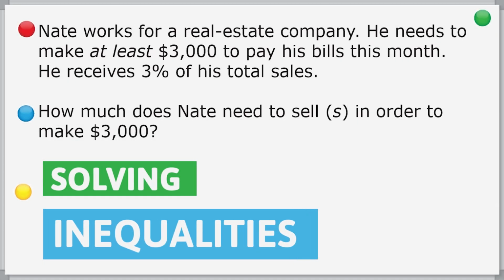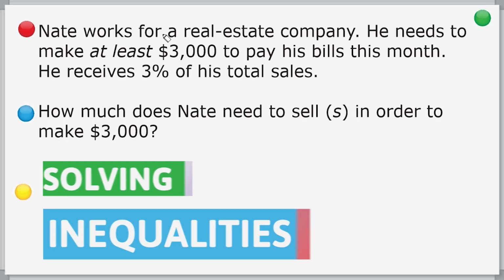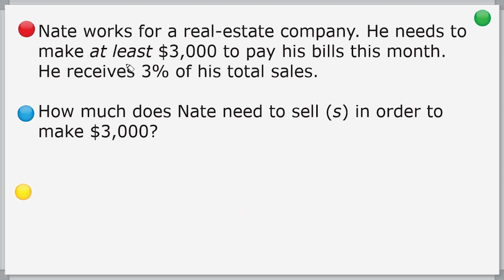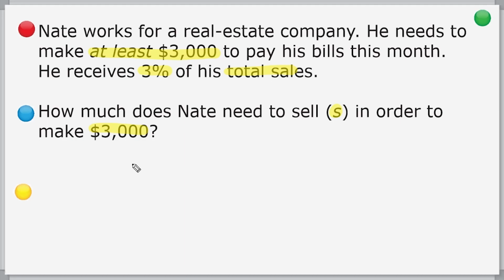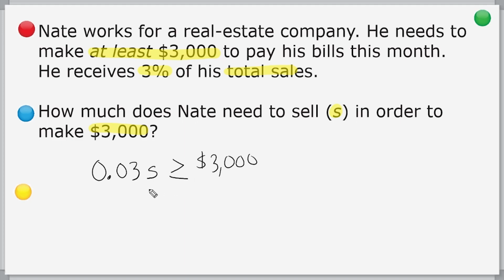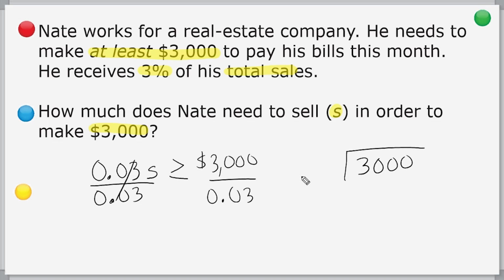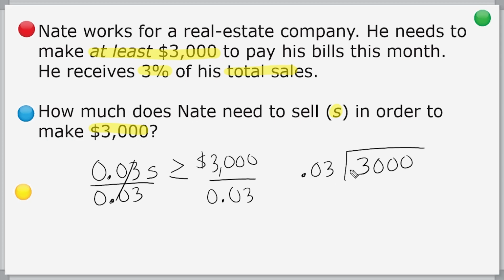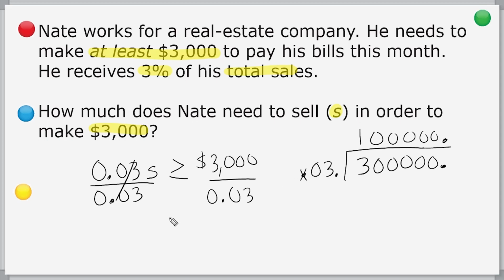Writing Inequalities - Problem Solving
Practice setting up and solving an inequality to solve a word problem.